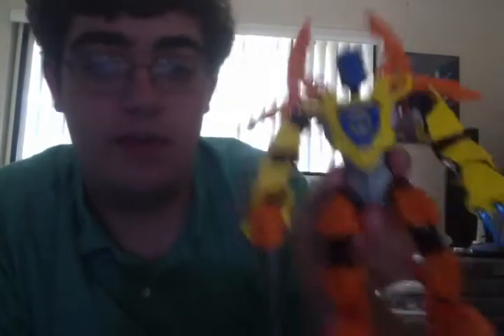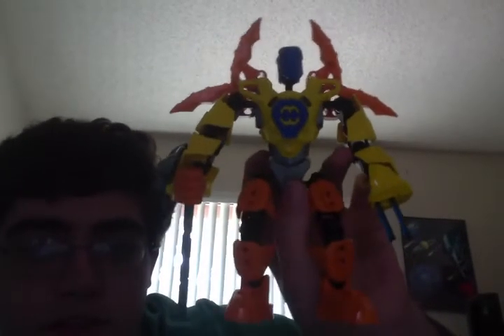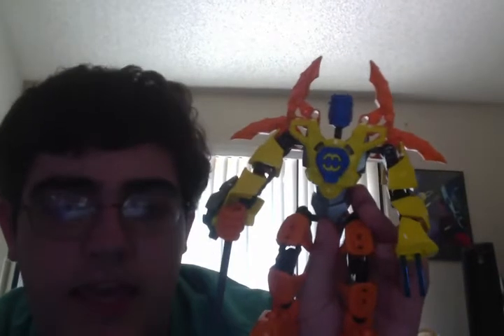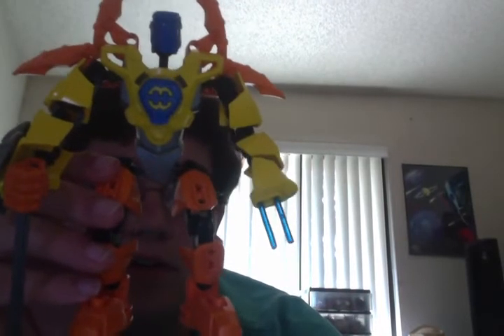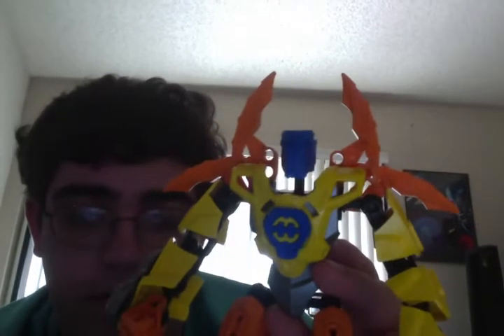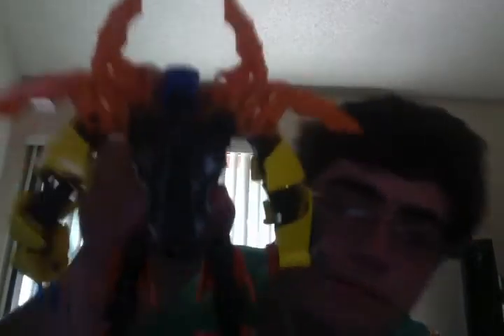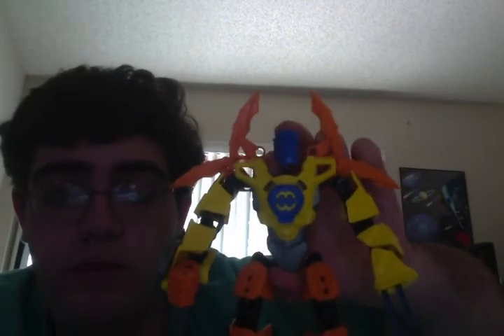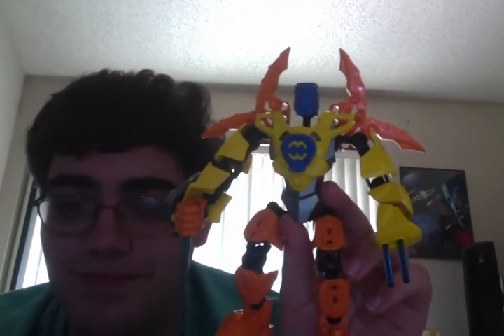Time Lord MOC - SMS#1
Lego MOC of a Clockwork King... a Wristwatch Warlord... a Minute Master, if you will.
Basically, it's a Lego Time Lord, based on the alien species from Doctor Who!